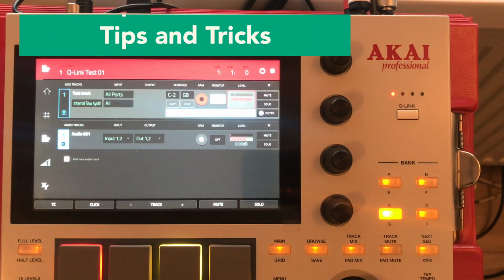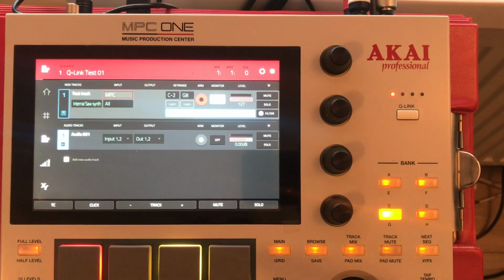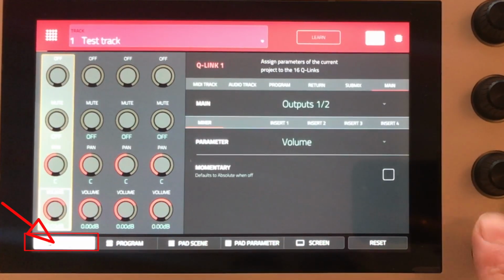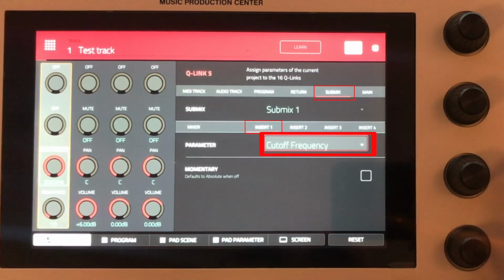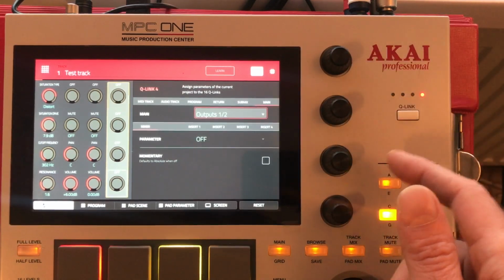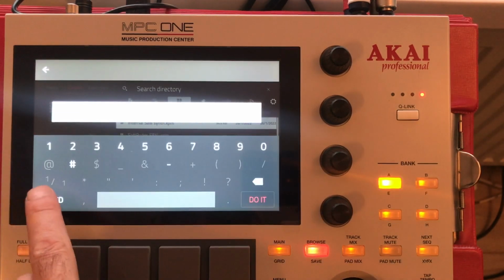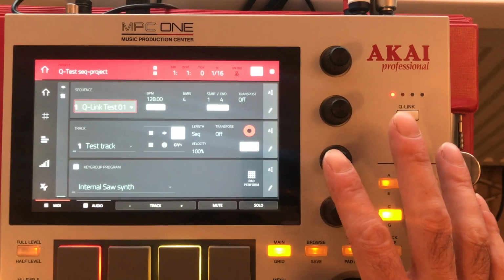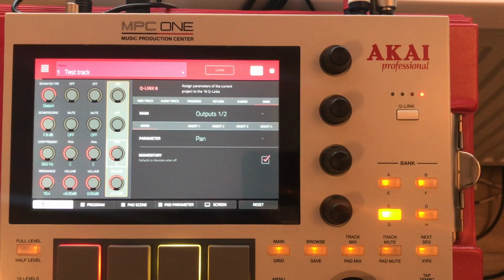AKAI MPC Q-links MIDI TIPS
AKAI MPC Q-LINK tips and tricks for live use.
One of the better ways to help prevent lock ups and other midi controllers MIDI overflow lock ups, By utilising the MPC Q-Links in project mode for live use or for live recordings and performance, without the need for an external controller.

Very handy tips and set up of your MPC Q-Links.

Follow for more advanced tips and trick on the AKAI MPC one, (LIVE, LIVE 2 and MPC X) all apply.

Keep up to date with the going ons of dopeNL from this URL
Thanks again and, love music, and love life.

Feel free to support creative people.